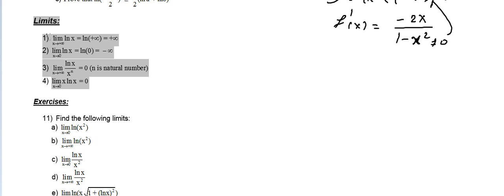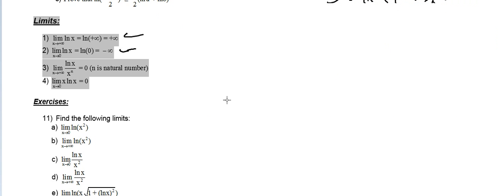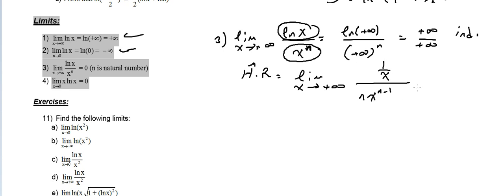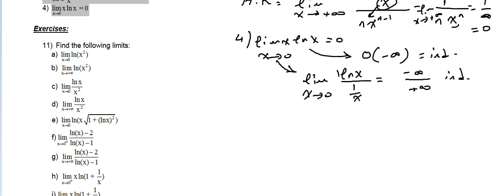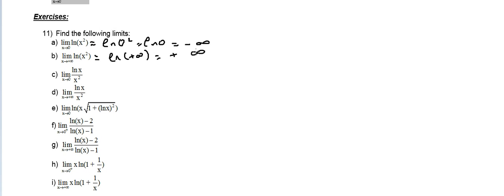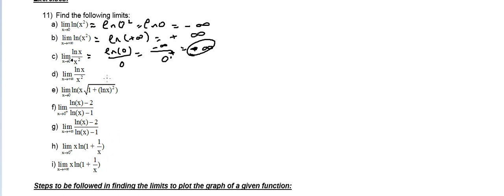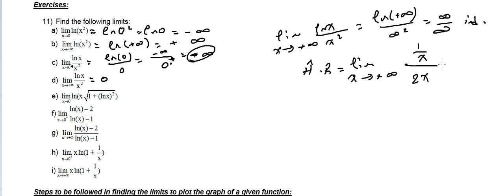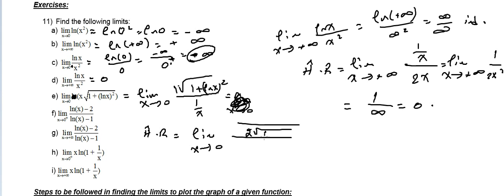Najib 360 (Logarithm Part 7 - Limits)